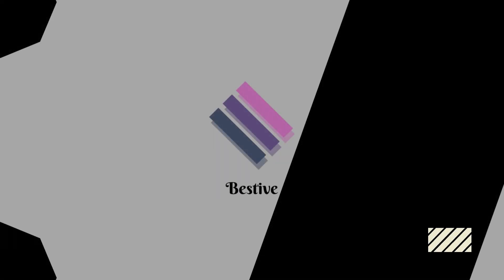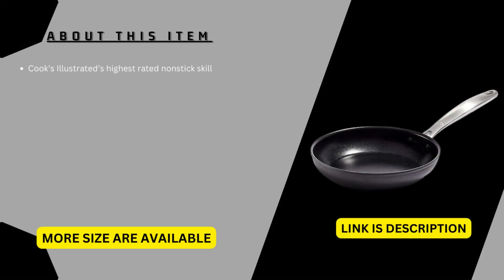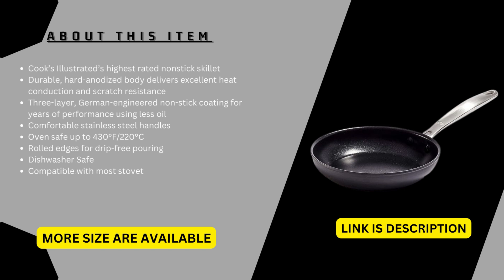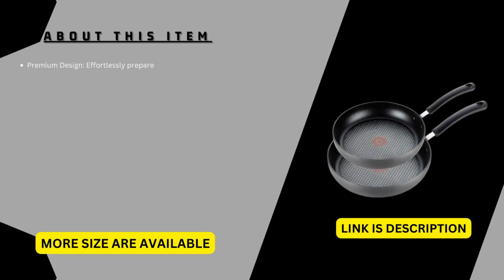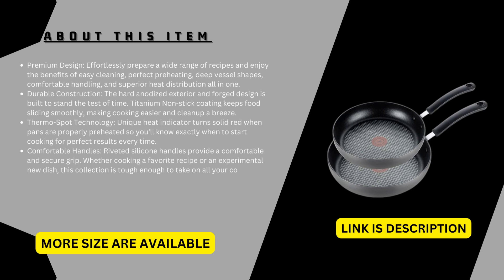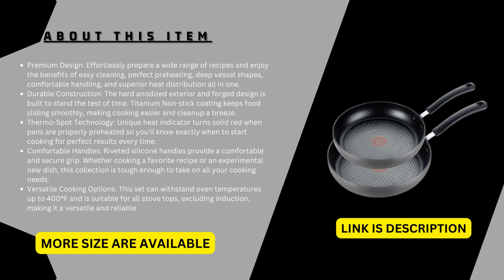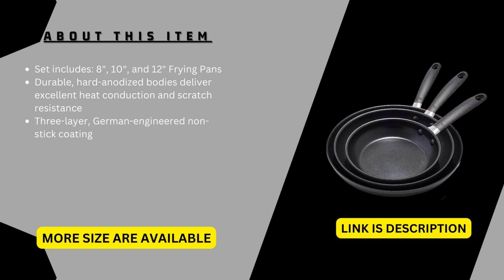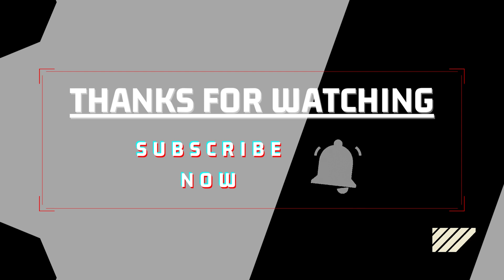The Best of 3 Frying Pan sets in 2023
You can buy the best Frying Pan sets by following the links given below:

3. OXO Good Grips Pro 8" Frying Pan Skillet, 3-Layered German Engineered Nonstick Coating

2. T-fal Ultimate Hard Anodized Nonstick Fry Pan Set 10, 12 Inch Cookware

1. OXO Good Grips 8" 10" and 12" Frying Pan Skillet Set, 3-Layered German Engineered Nonstick Coating